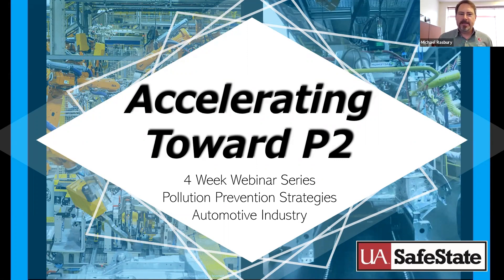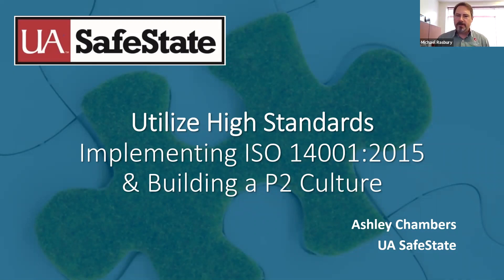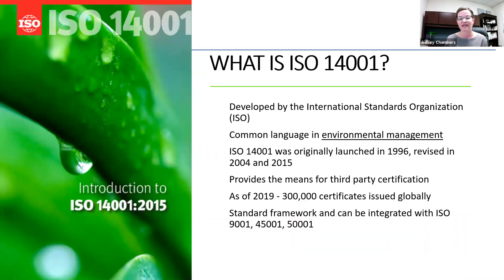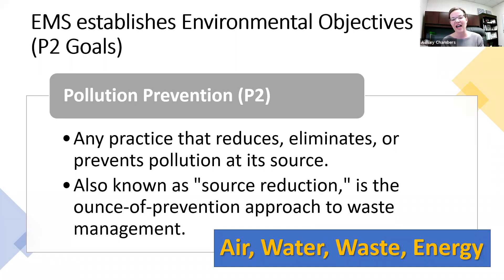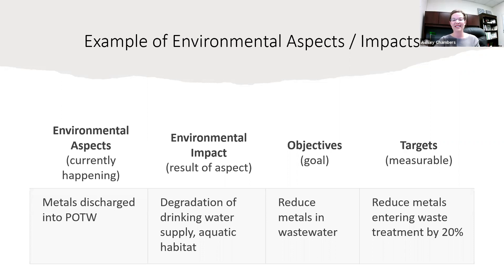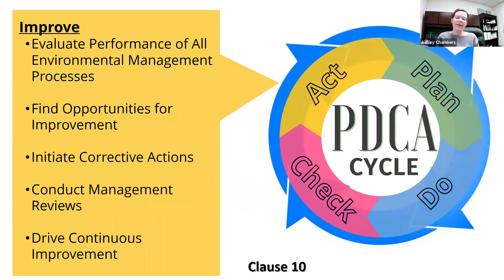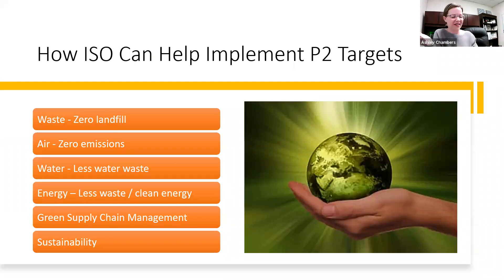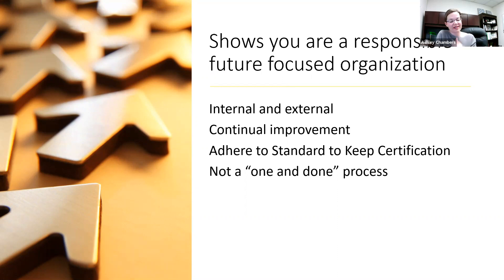Webinar Series "Accelerating Toward P2" - Utilize High Standards - Link ISO 14001 & P2 Initiatives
UA SafeState is pleased to present this free webinar series, "Accelerating Toward P2" This series will specifically focus on process waste identification and reduction, compressed air and energy consumption, developing environmental management systems and implementing ISO 14001 at a facility, and the identification of source reduction activities by examining chemical emissions.

In this session, Ashley Chambers with UA SafeState shares how an environmental management system like an ISO 14001:2015 links well with P2 Initiatives in the Automotive Sector.